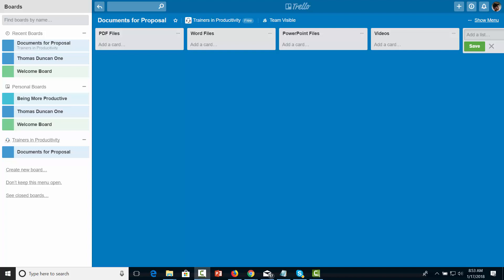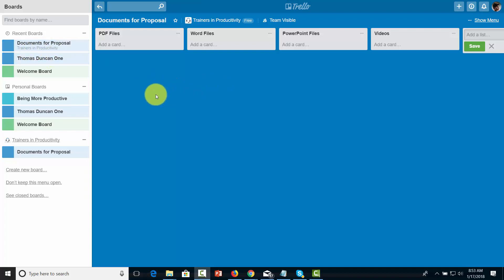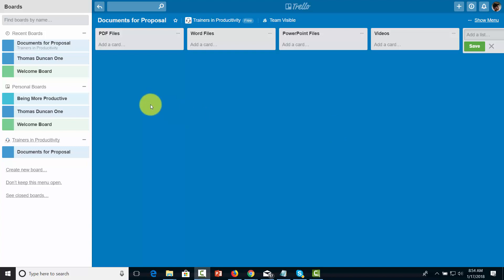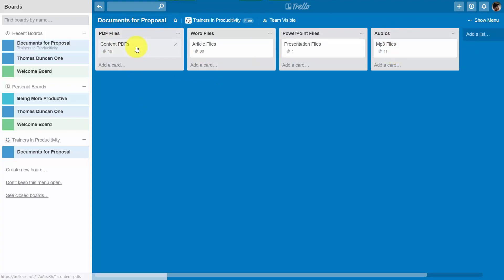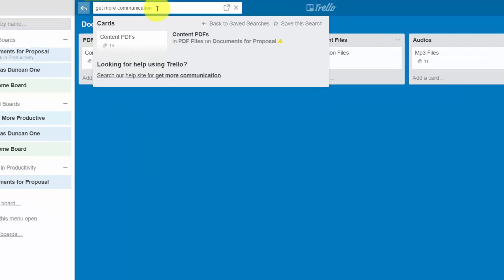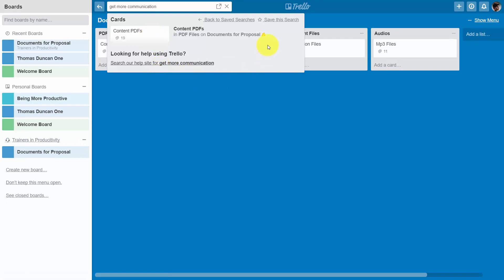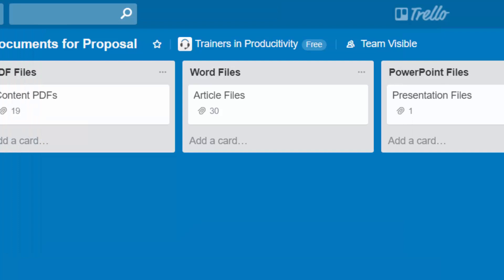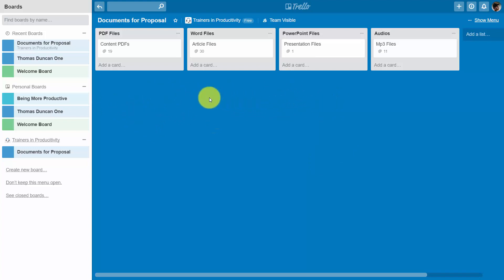Trello: Tracking and Storage [18/20]